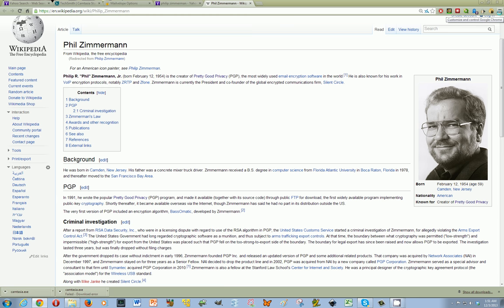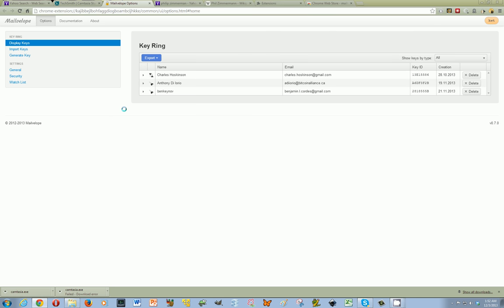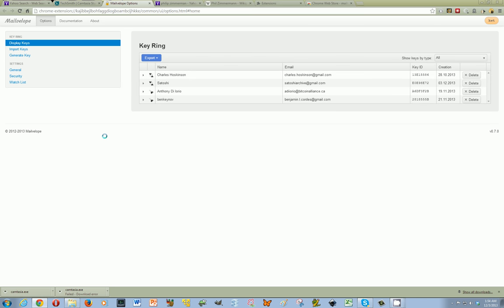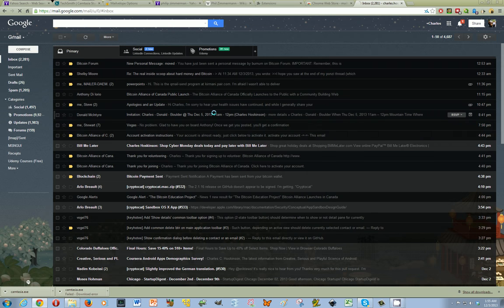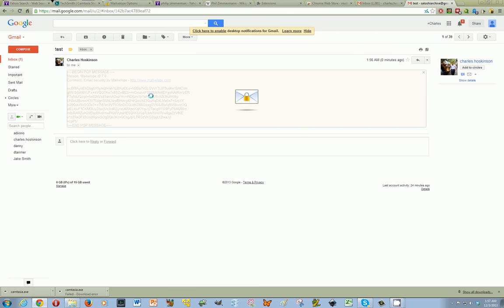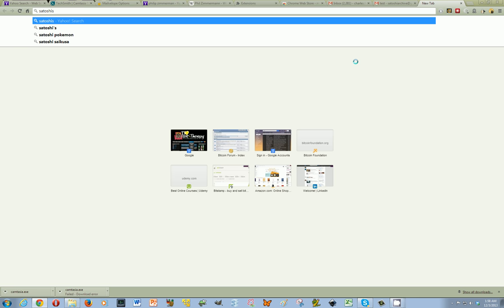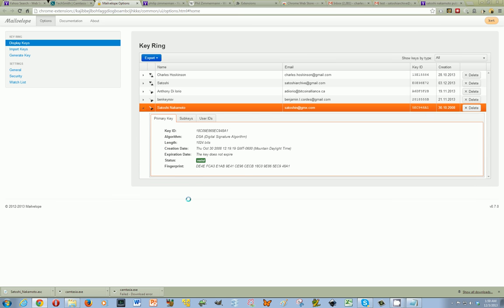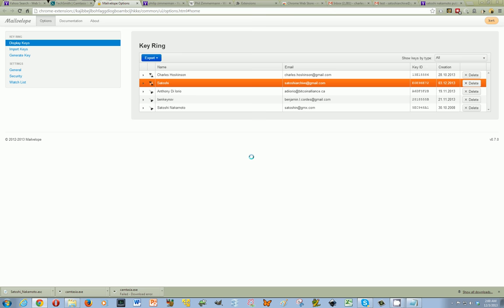How To Use Mailvelope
This video instructs the viewer how to use the popular chrome extension Mailvelope for secure email.